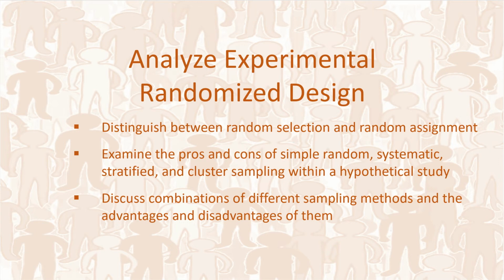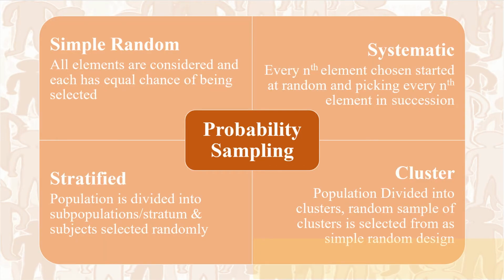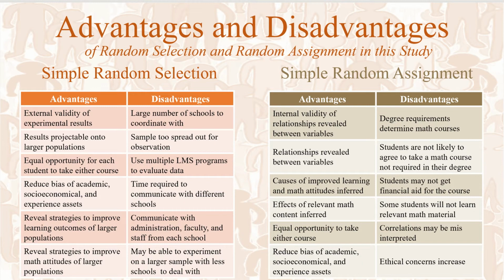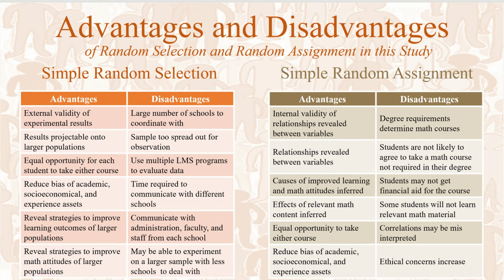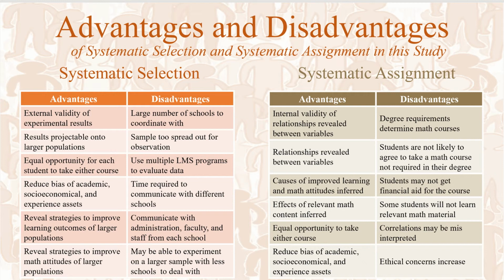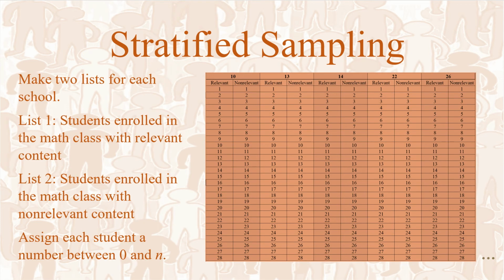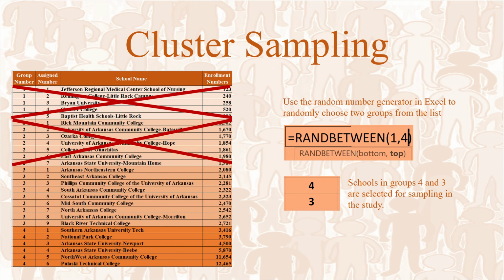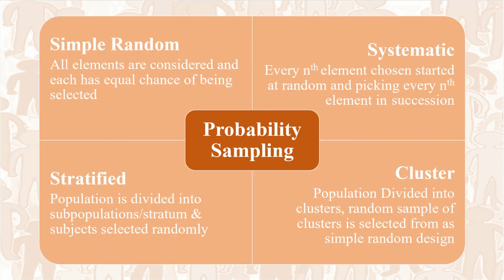4 Benzi EDR 8205 V2 4 Analyze Experimental Randomized Designs